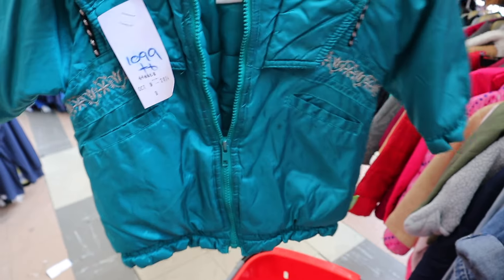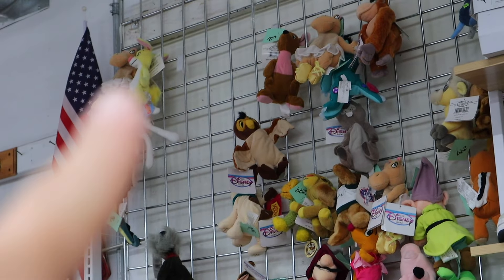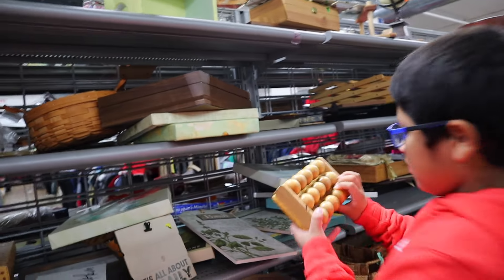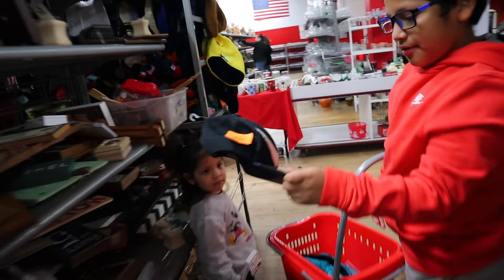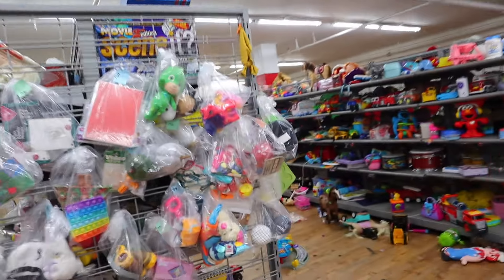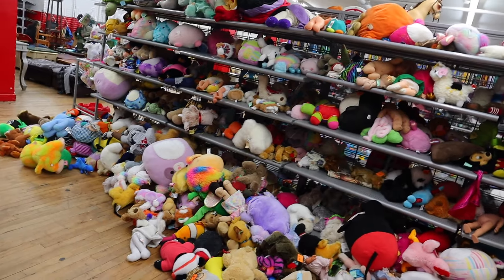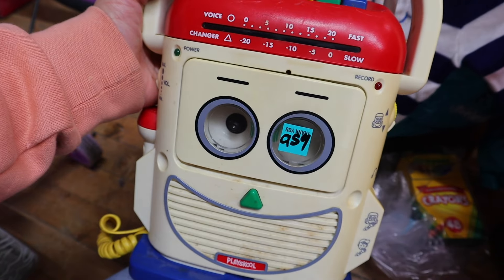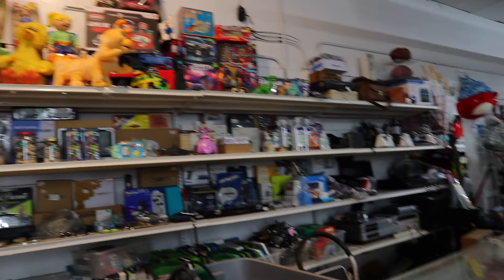Are Thrift Stores Changing due to resellers?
FOLLOW ME For more :

analegriastory

-Marifer Alegria

Intro & Outro from the incredible Taylor Layman in Youtube

Camera in this vlog was
Canon M50
Iphone 11

DONT FORGET TO CHECK OUT THE LINKS BELOW TO HELP YOU SAVE SOME $$$
Sign up for Mercari and get $10 OFF your first purchase.